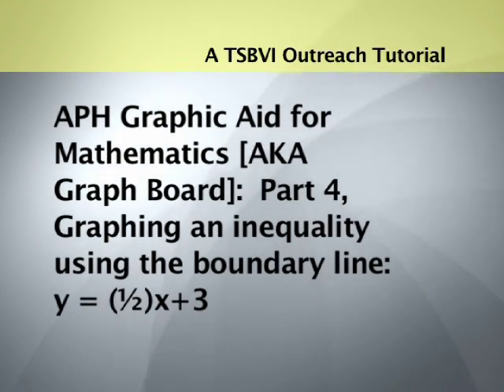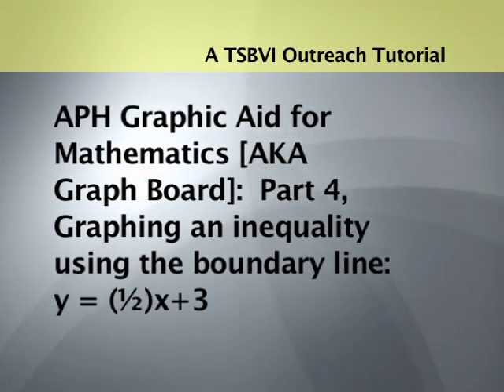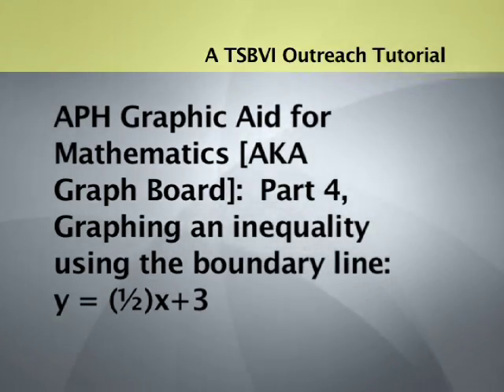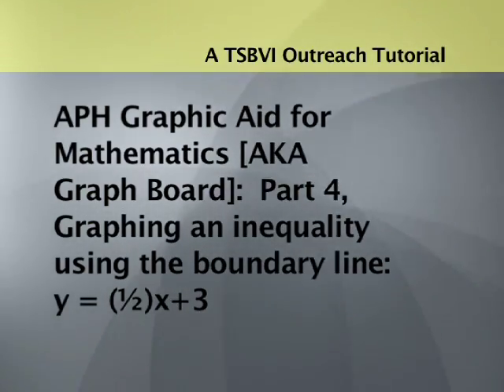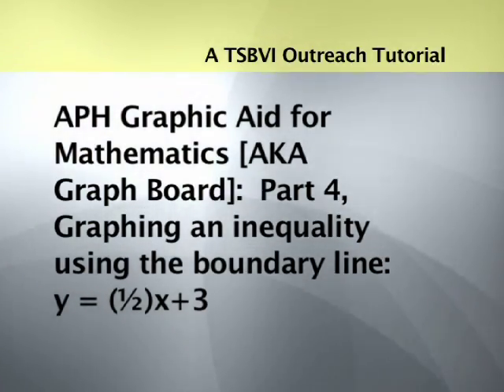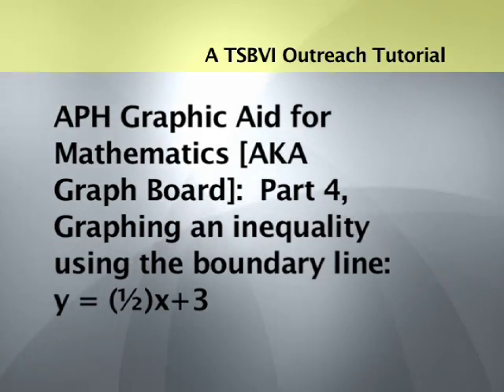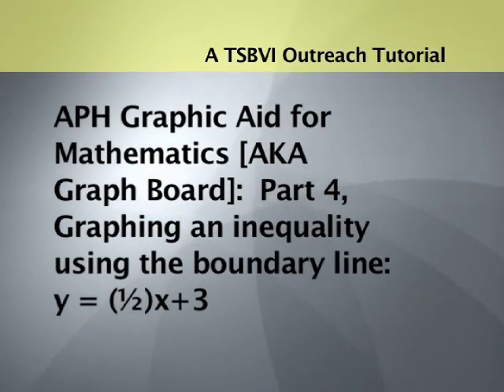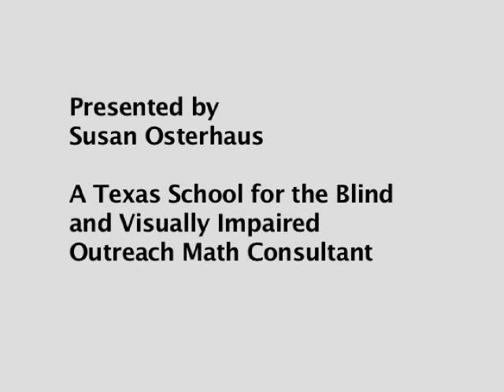APH Graph Board, Part 4, Graphing an Inequality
Susan Osterhaus, Math Consultant for Texas School for the Blind and Visually Impaired's Outreach Programs,demonstrates graphing a straight line on the coordinate plane with the Graphic Aid for Mathematics, which is available on federal quota money through the American Printing House for the Blind.